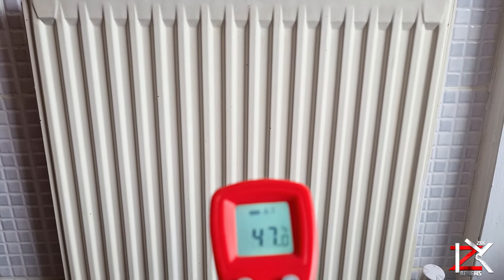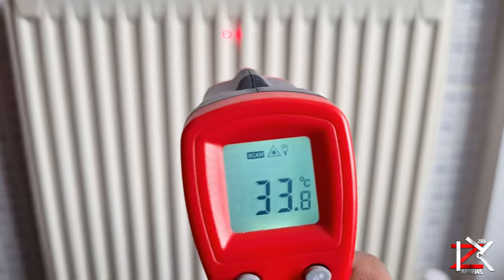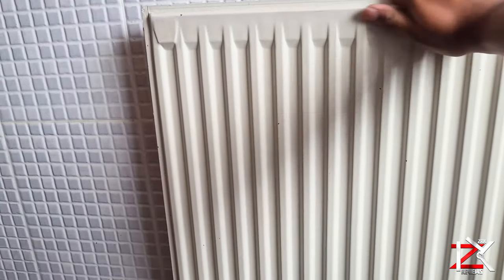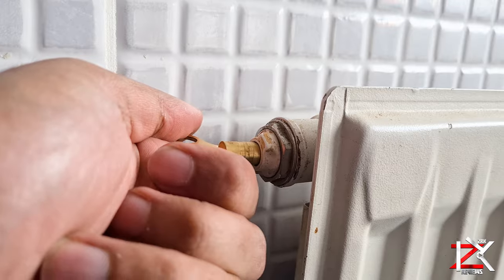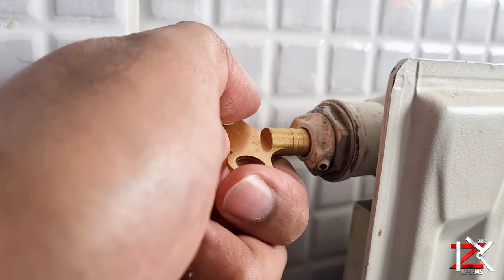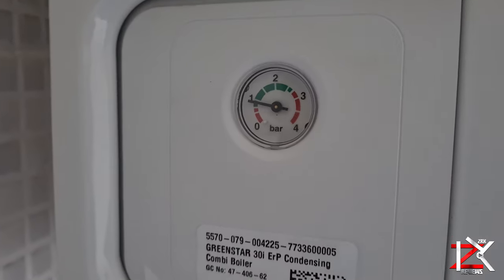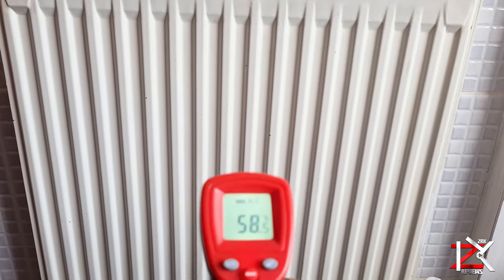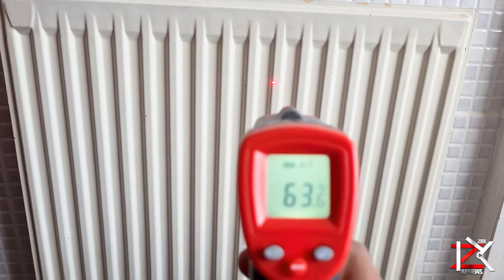How To Simply Fix COLD Top Radiators | How To Bleed Radiators - Cold Bottom Warm Top Radiators Fix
Radiators that have cold tops and warm at the bottom means it has air trapped in that needs releasing. Hot tops and cold bottoms means there is sludge and debris settled at the bottom of your radiator. I will show you how to bleed your radiators.